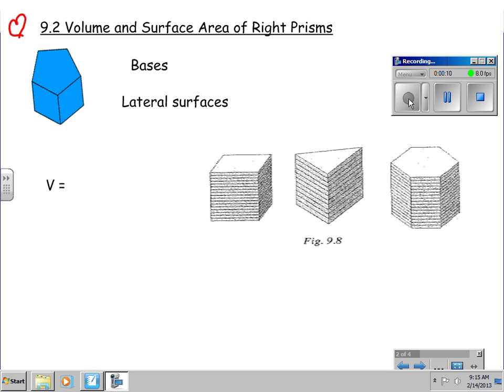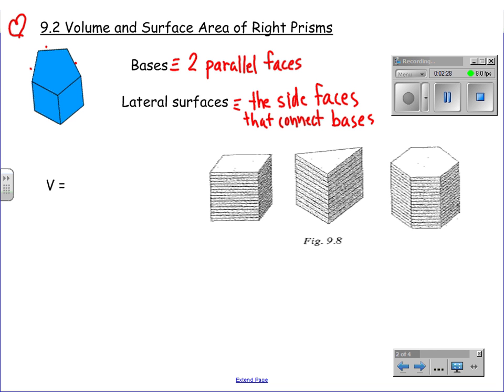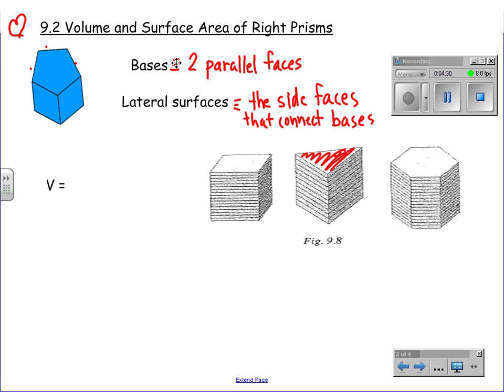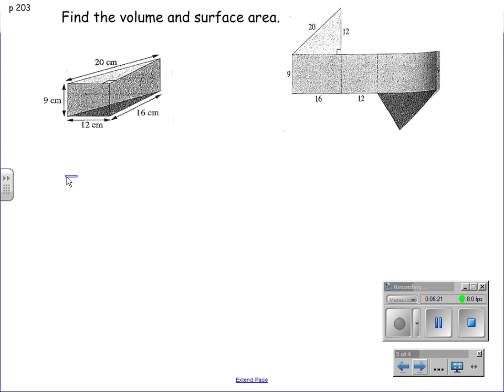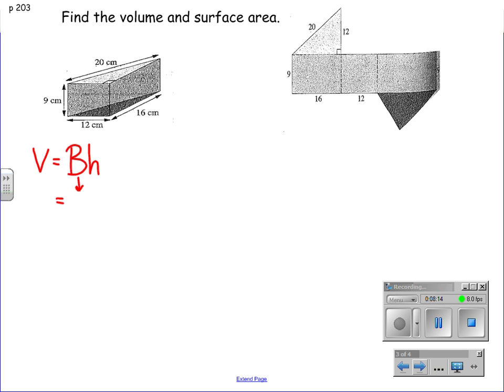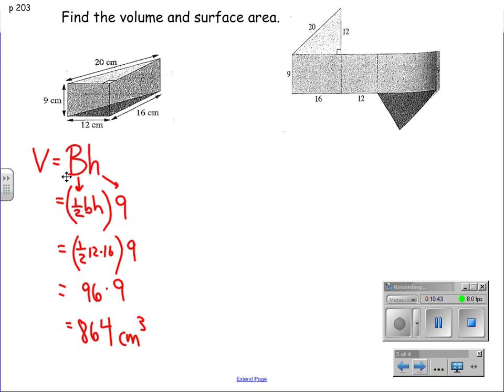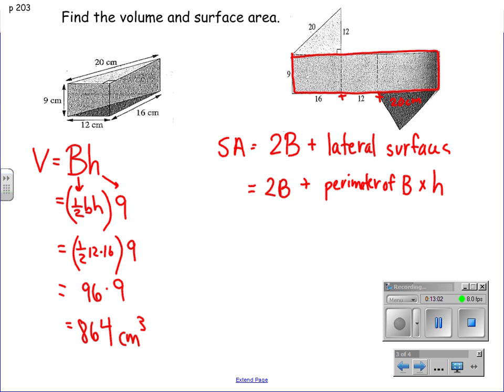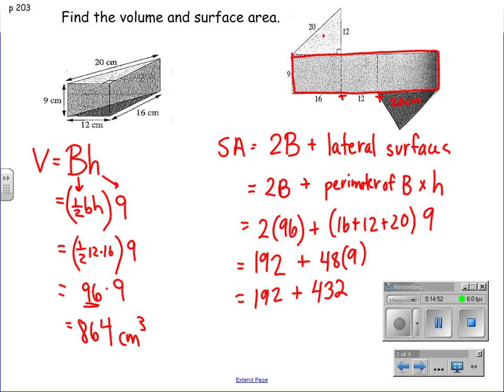Video 9 2 V and SA of Prisms